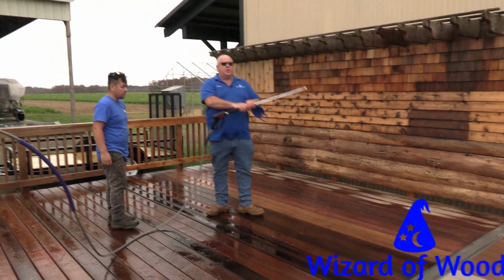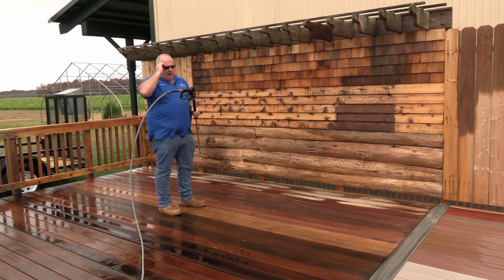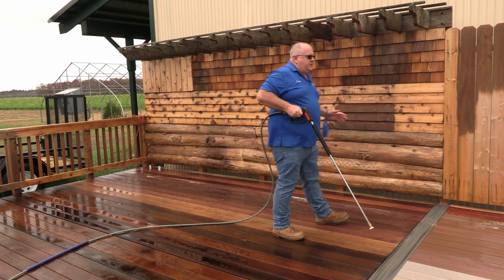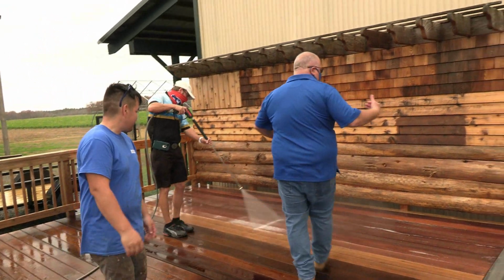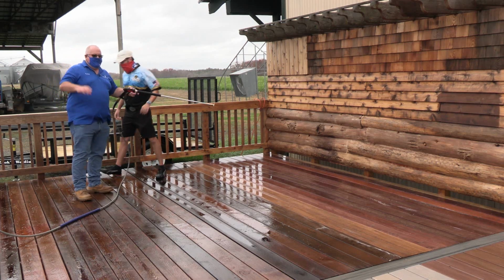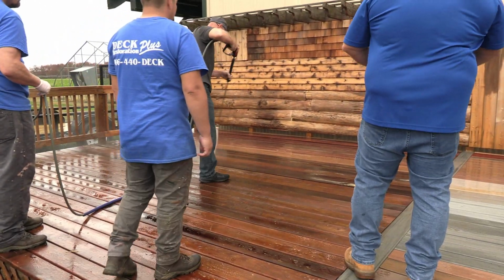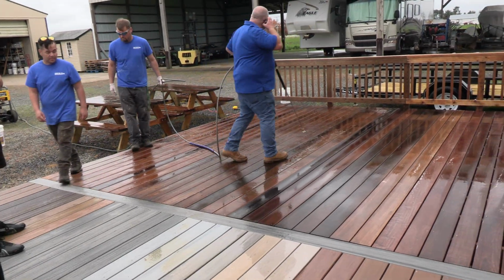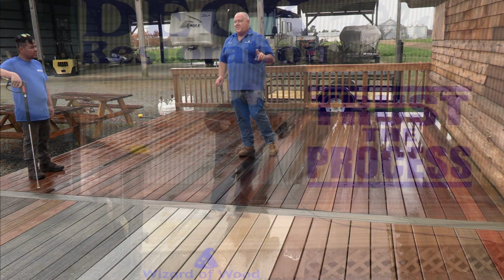Proper Rinsing Technique: Live Demo on Training Deck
The "Wizard of Wood" Everett Abrams shows the proper technique to use when cleaning and restoring exterior wood surfaces. This video is taken during one of our exterior wood restoration classes you can see the unmatched hands-on education you will get from taking this class. This is our training deck on location with different wood species and brands of composites as well as cedar siding, cedar shakes, and log cabins used to give you the best education on anything you will come face to face with in the real world.